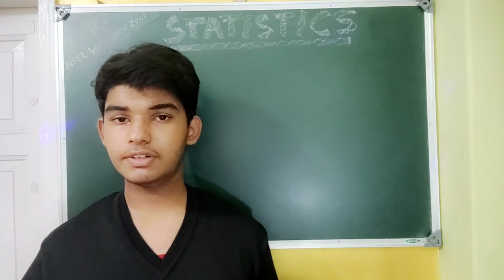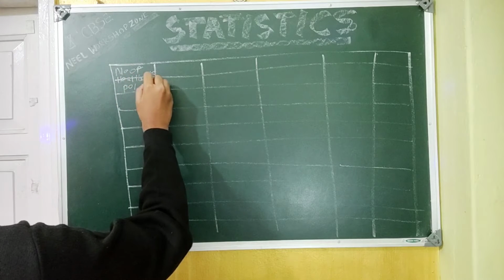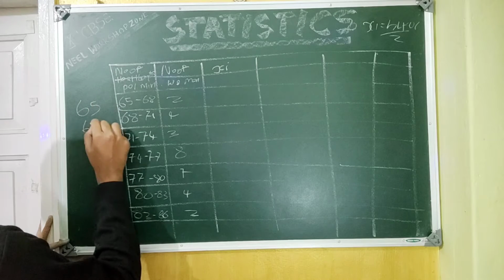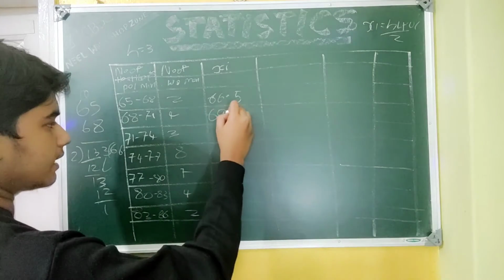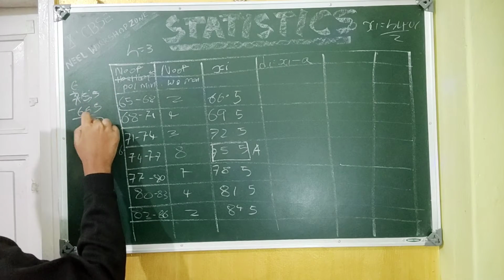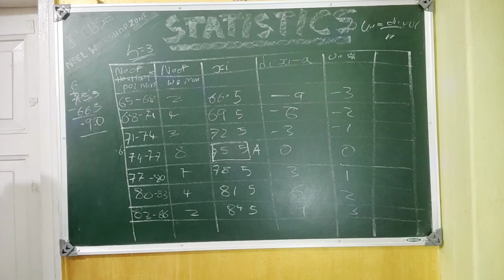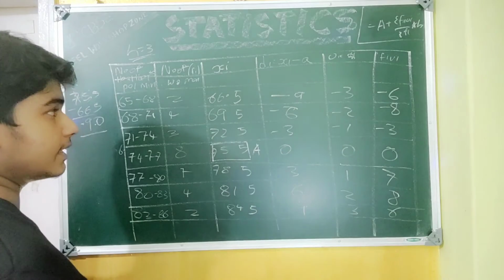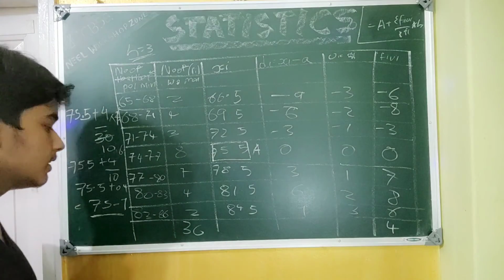Statistics | Class 10 CBSE Topic | Step Deviation Method | Part - 3 | By Neel | Neel Workshop Zone